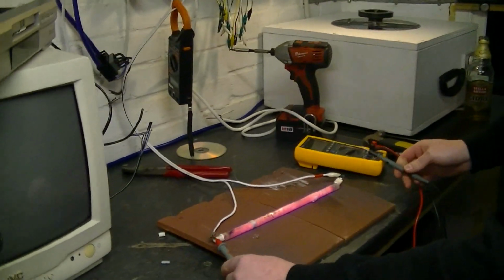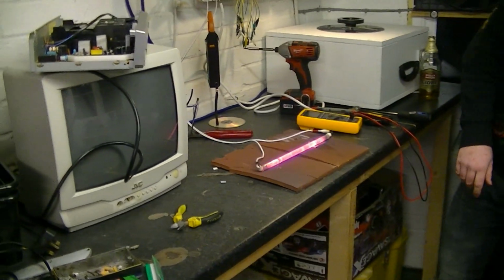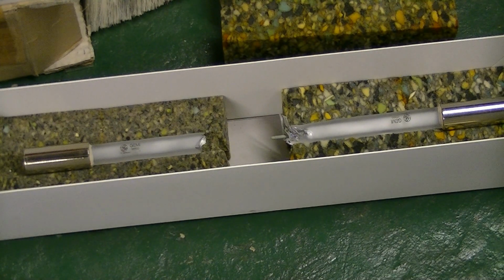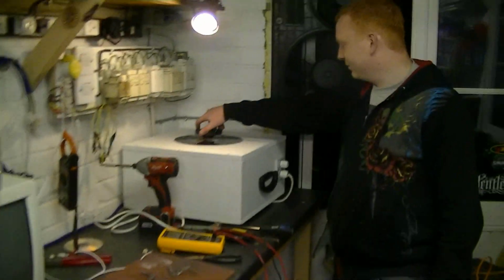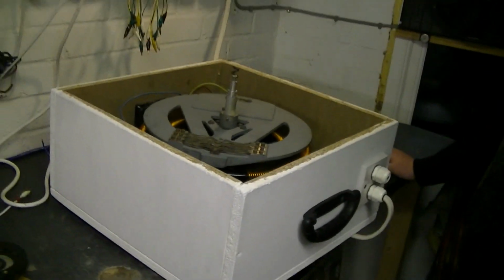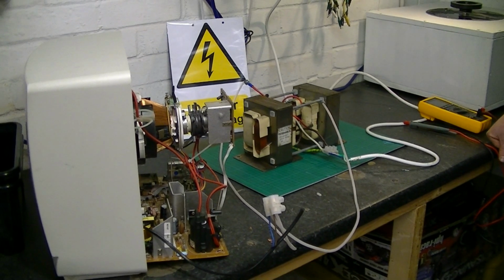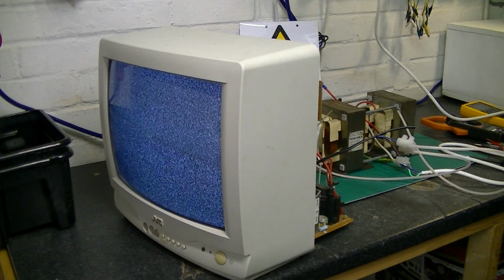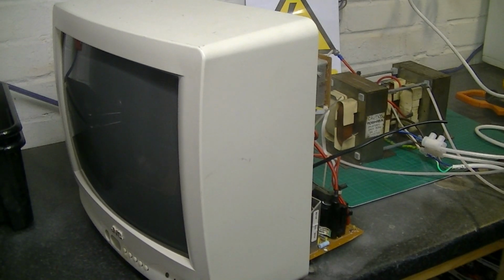Photonicinduction makes a visit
Photon Meets TheManLab7